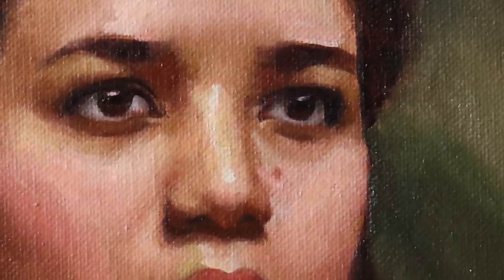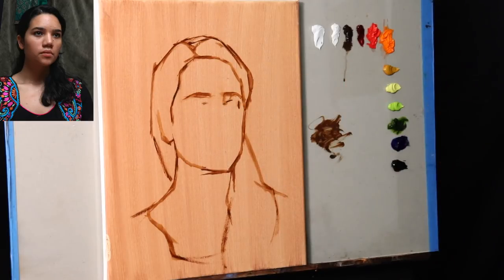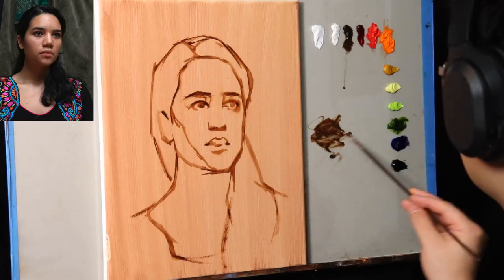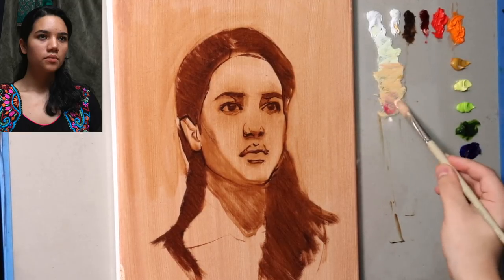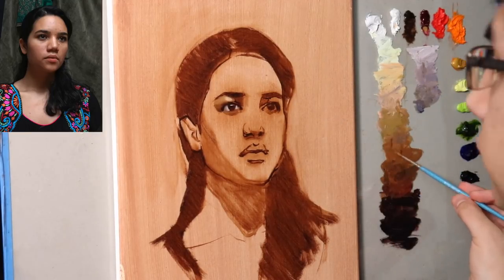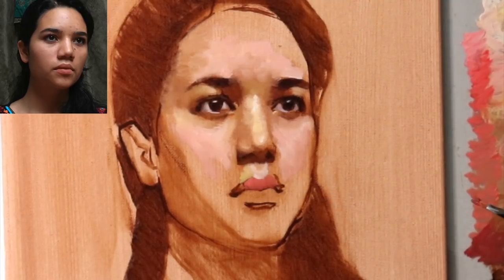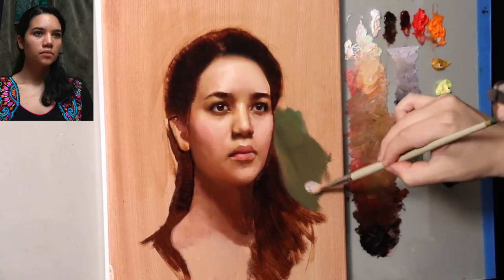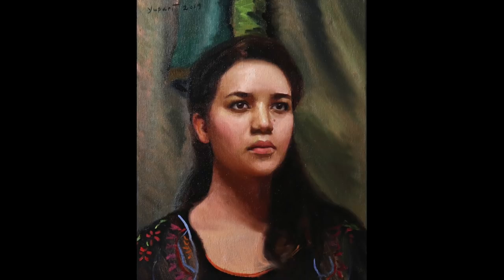Portrait Painting Tutorial | Painting Your Truth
Learn to paint portraits in oil paint in this portrait painting tutorial! Yes, this video is in the "old school style" of how I used to film/edit these videos. I thought I'd present you with a "painting painting" rather than another "demo painting".

If you would like to purchase this original painting:

Do you live near the Maryland, DC, Virginia area? Well…
(You may have to scroll to look for the classes that list me as the instructor)